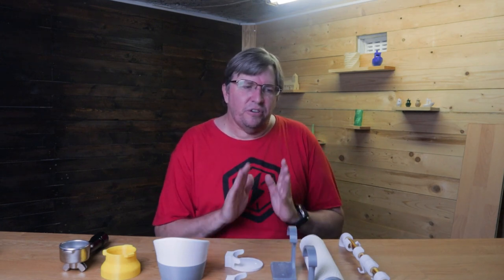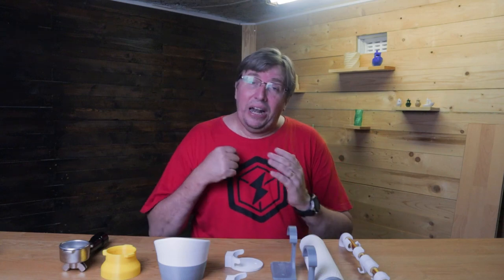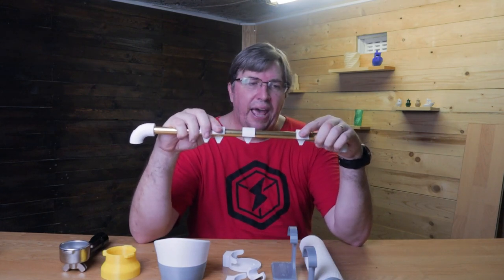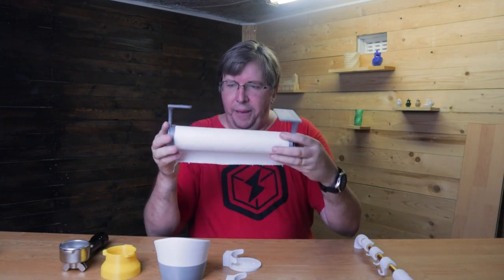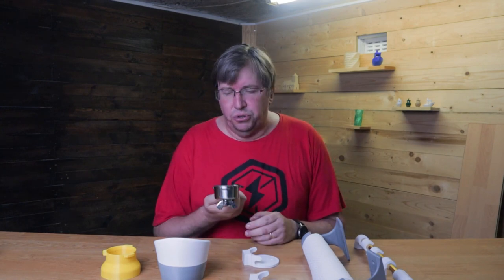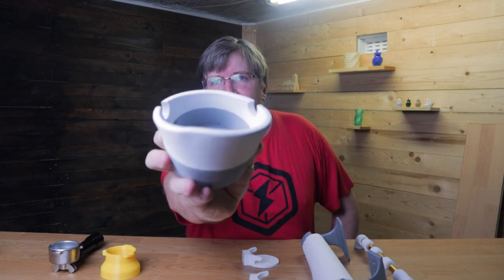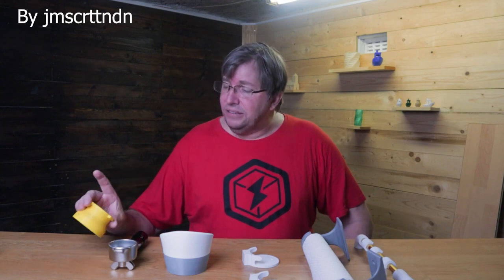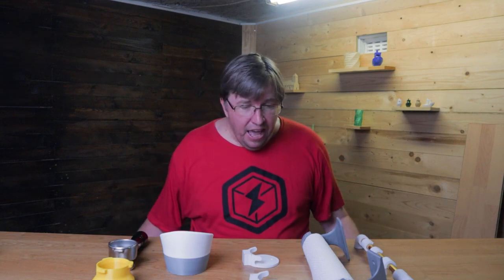5 Awesome Practical prints that you must see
Hey Guys, in this video I show you 5 more Practical 3D prints that will reduce waste especially the attachment for coffee.  These are great prints that have real practical uses in your kitchen.

00:00 - Intro
01:35 - Kitchen Utensil Hanger
02:00 - Paper Towel Holder
03:10 - Breville 54mm PortaFilter Wall Mount
05:46 - Knock Box
06:40 - Breville Barista Express Portafilter Extender
10:00 - Patreons

Special Thanks:
3D Printing Nerd - Great channel with great knowledge

Want to send us something?
Eugene Wolff
Umbilo
4075
South Africa